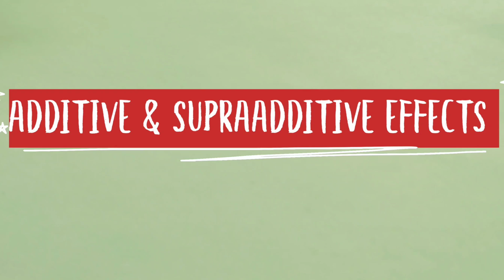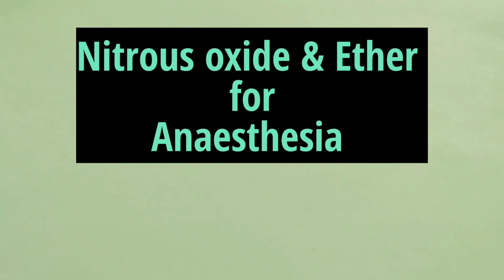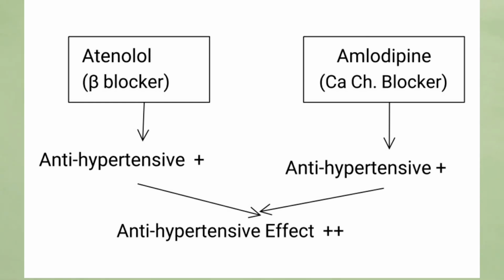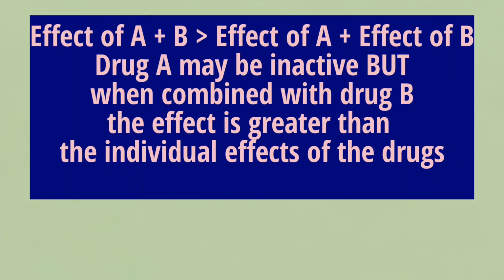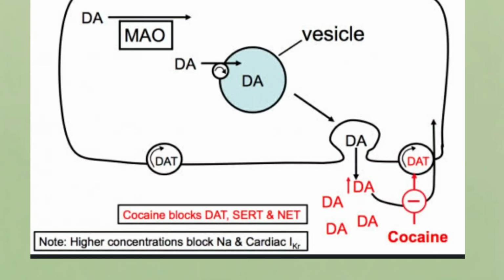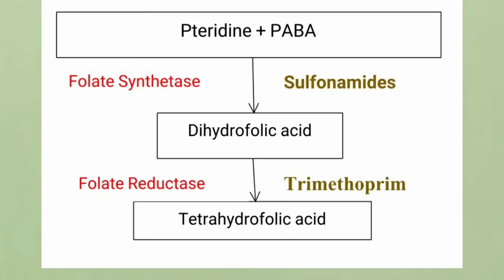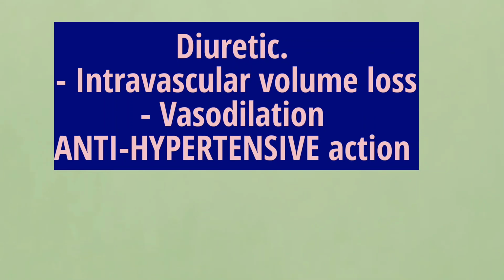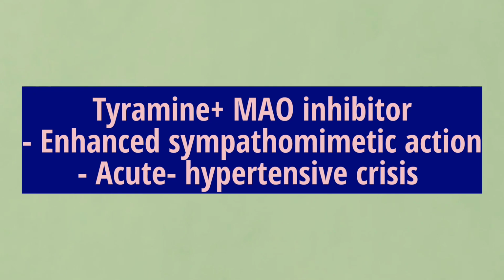Pharmacodynamics l Additive & Supra Additive effects l Dr Snigdha Misra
Explains Additive and Supra-additive effects with examples.